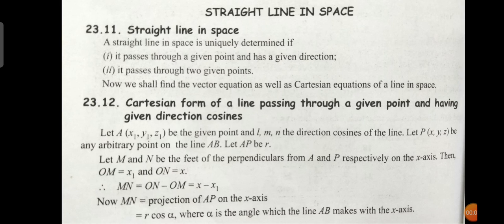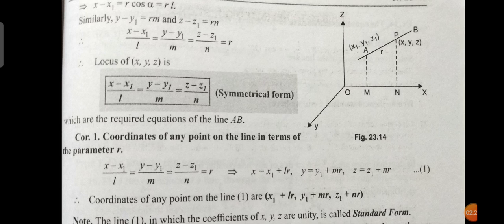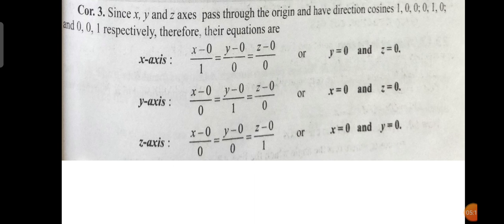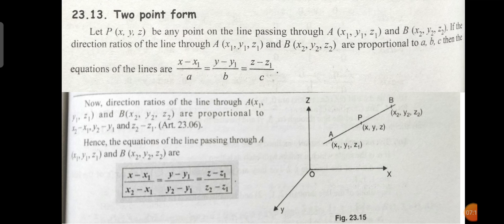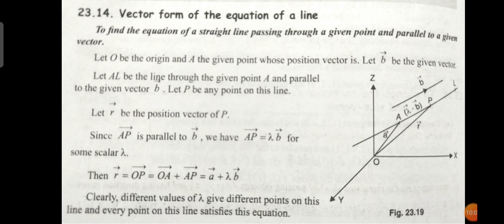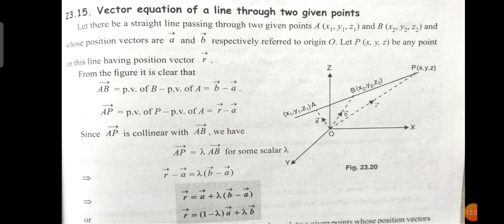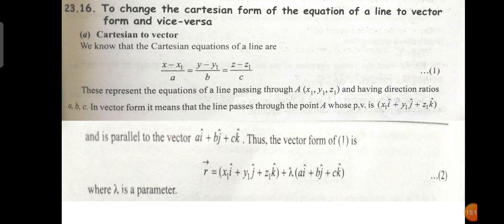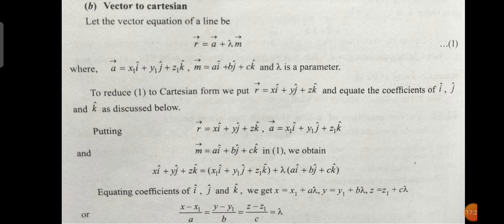Class 12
Chapter 23 - 3-D geometry part 2